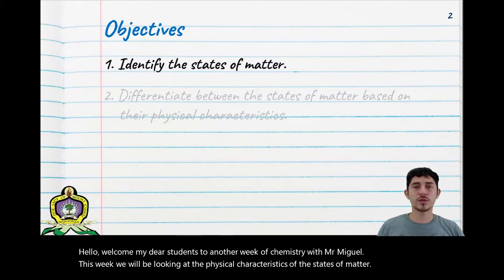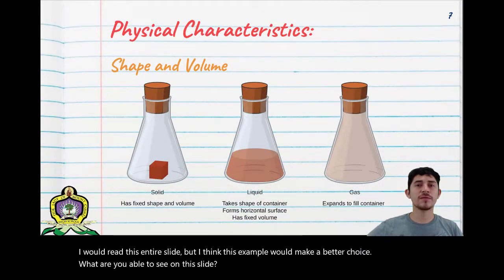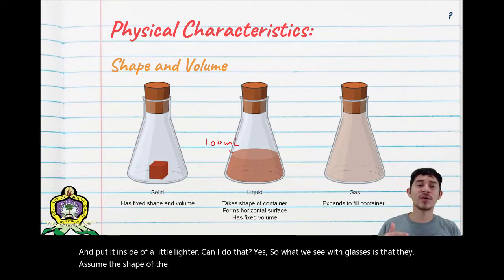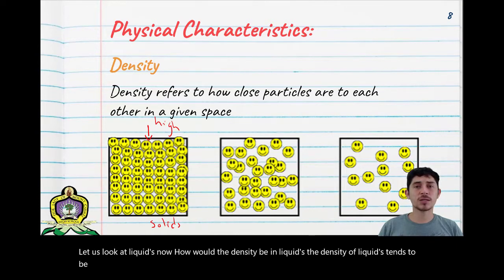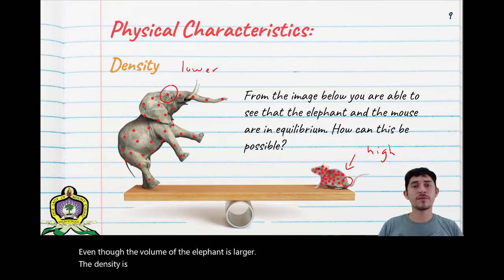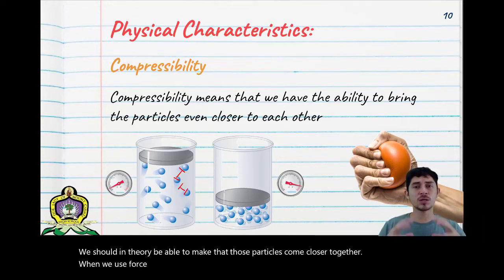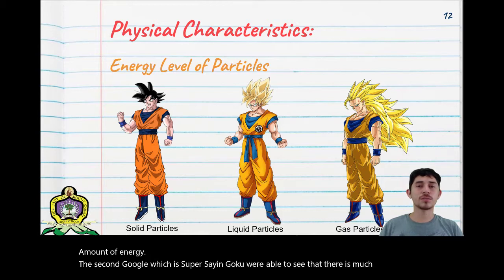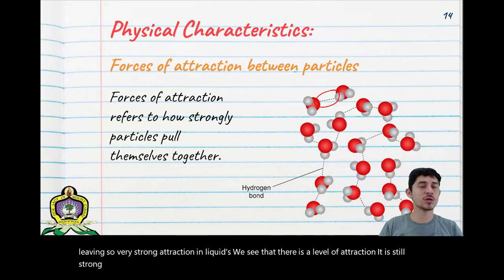Physical Properties of States of Matter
This video looks at the physical properties of the different states of matter.